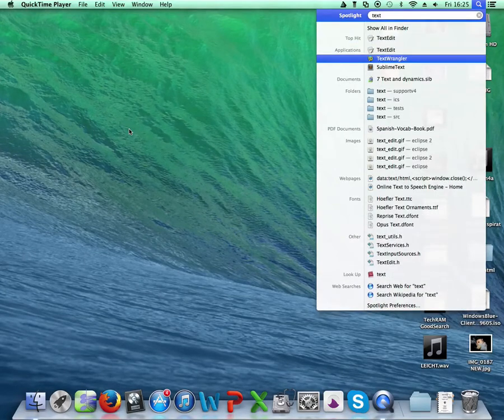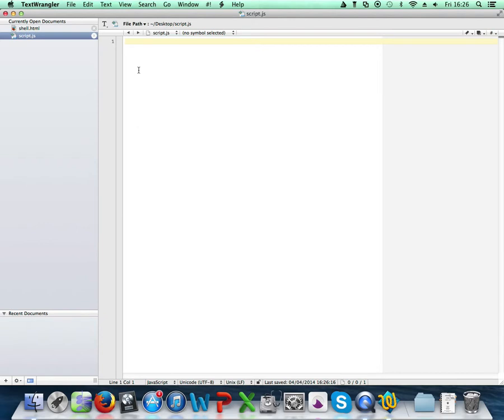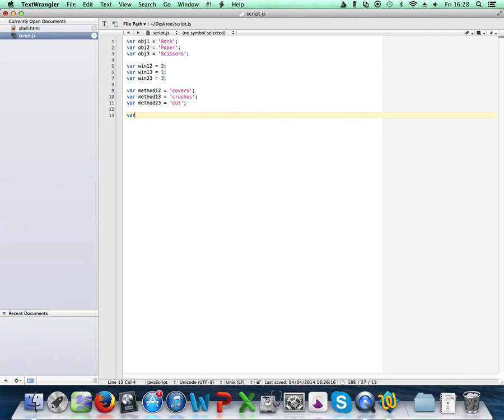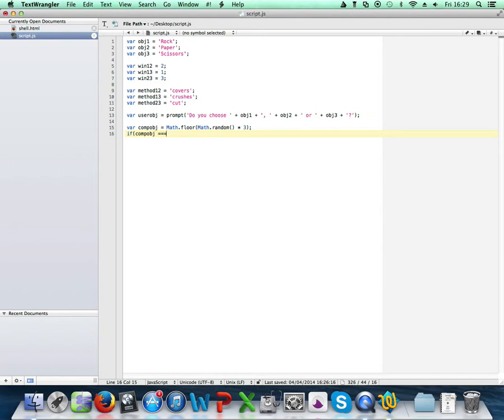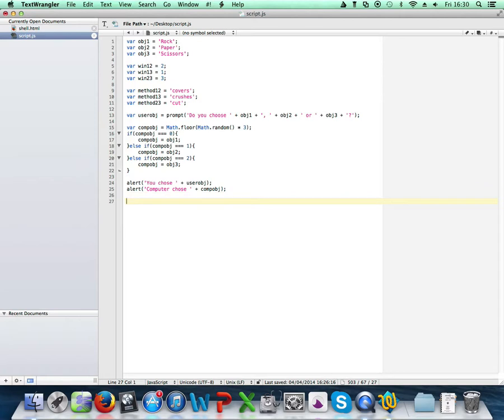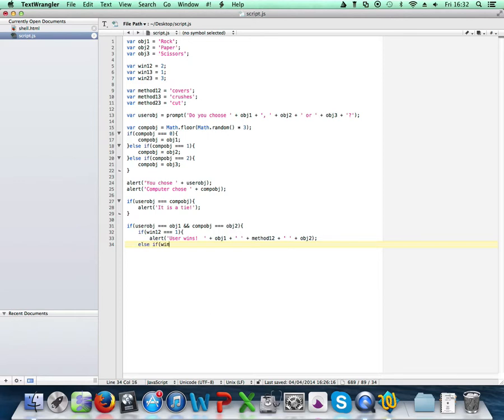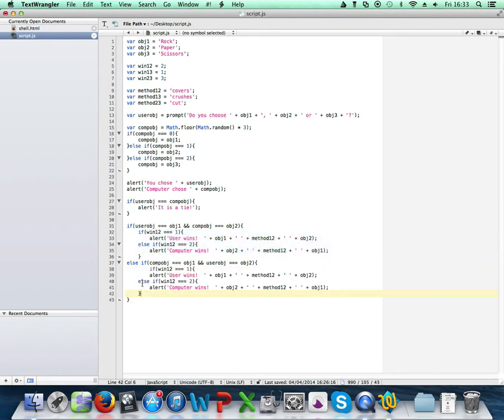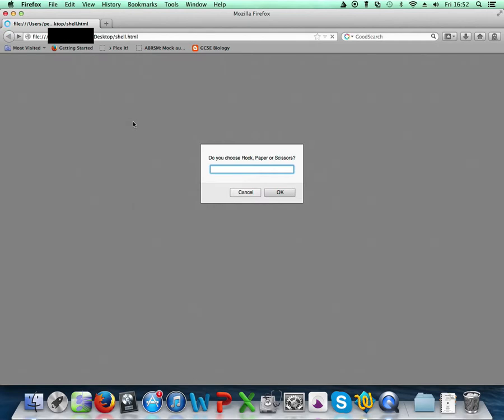Customisable Rock Paper Scissors - TechRAM coding tutorial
If this video has helped you with a particular issue or query you were having or if it interested you and made your day just that little bit more interesting then please feel free to leave a rating, comment & subscribe to receive fresh, new TechRAM content straight to your subscription box whenever it is released!